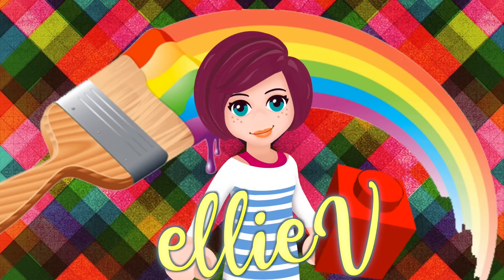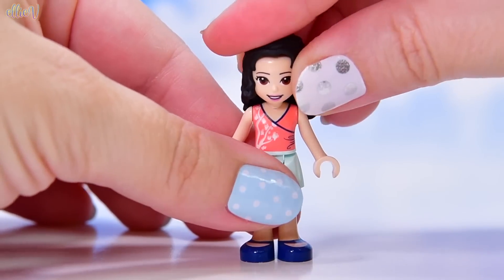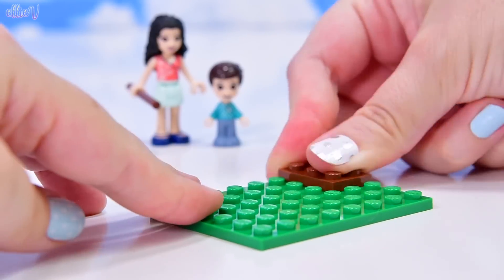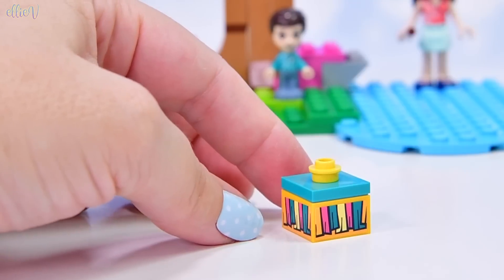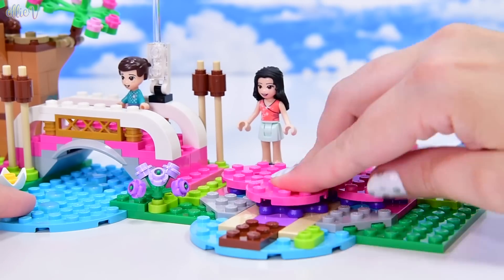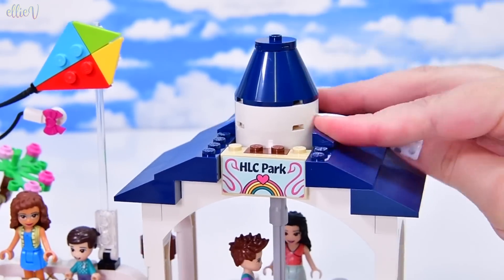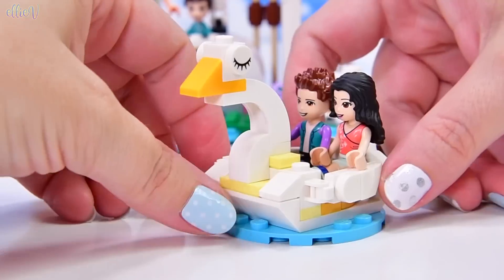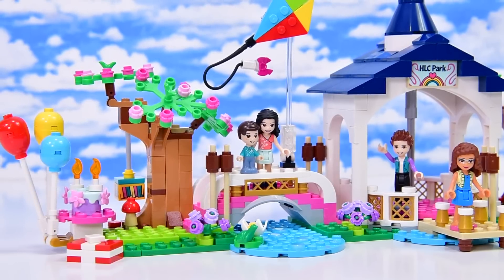How did it take this long for Heartlake City to get a park? Lego Friends Build & Review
This is the year that Heartlake City got a park. I mean, I assume it already had one but we had to imagine what it looked like in Lego form. Well, wonder no longer, for now we have Lego Friends Heartlake City Park 41447. It's not anywhere as big as I would have like but that would have made it much more expensive I suppose, but a girl can dream. There's a heap of little story starters going on in this build, it's just adorable - there's a toddler birthday party, a romantic swan boat ride and a gazebo with a spinning floor. Even the squirrel gets multiple places to stash her nuts. The trees have easter eggs with 'Elvendale' and 'J+A' carved into them, but who the heck is 'P♡E'? I'm baffled. It's a lovely set though and I'm already making plans to expand it.